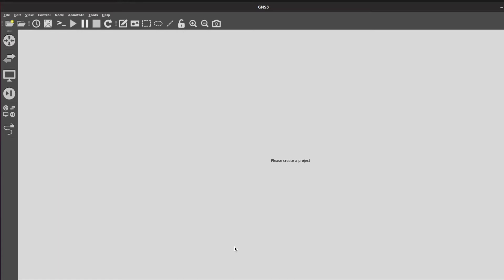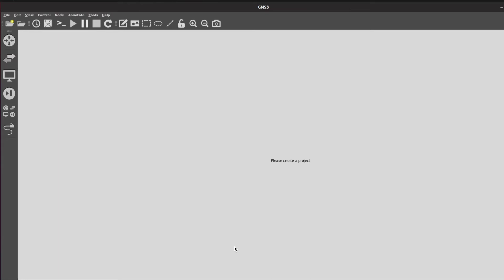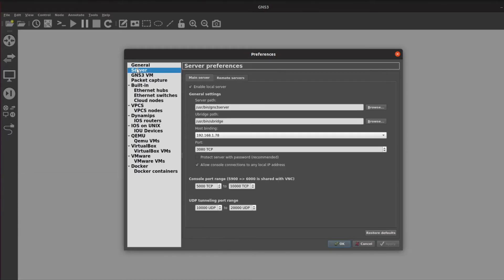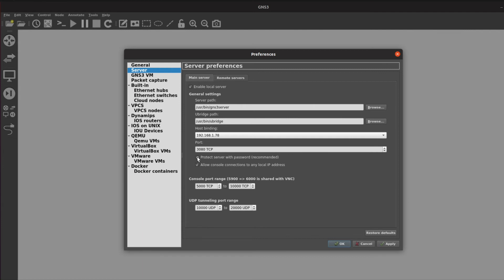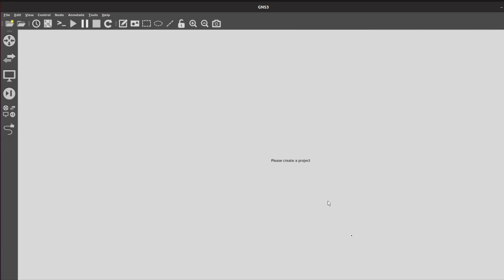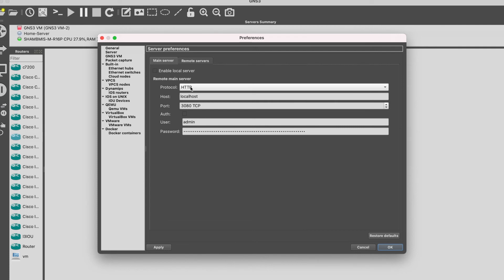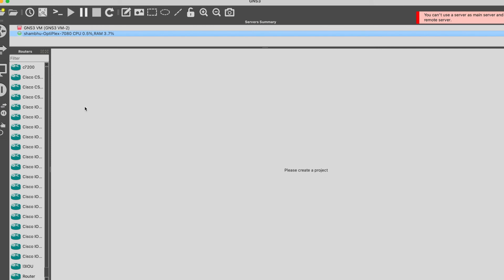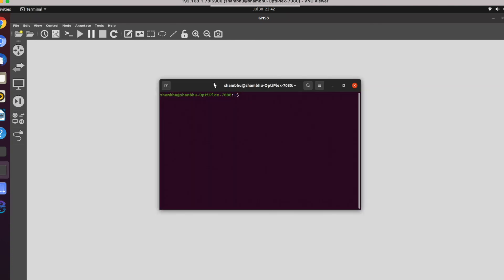How to run GNS3 in Client Server mode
New GNS3 has given great techniques to make it more user-friendly and capable, we get features like web UI client to sever mode etc. In this video, I discuss steps to run GNS3 in client-server mode.
With this configuration, you can have multiple clients connecting to the same GNS3 server.

Server configuration: 3:45

Client configuration: 5:19